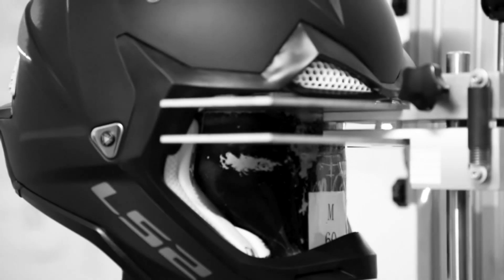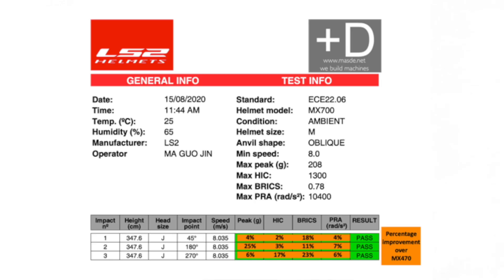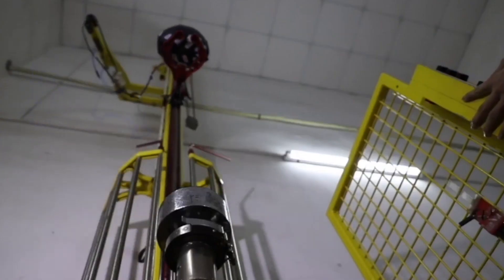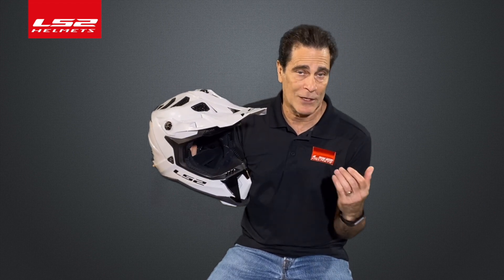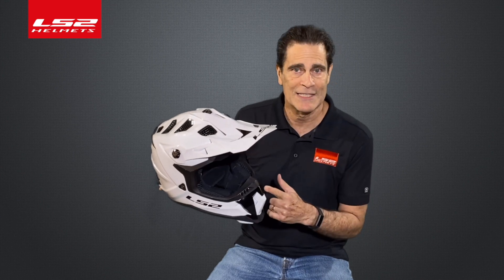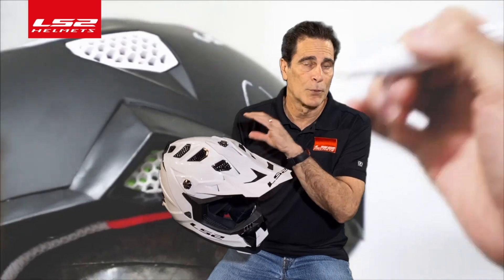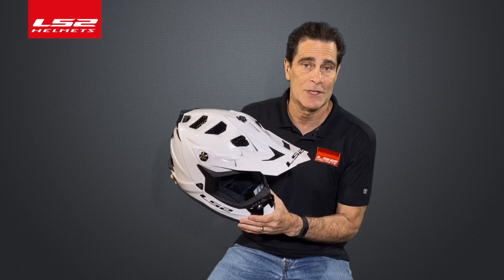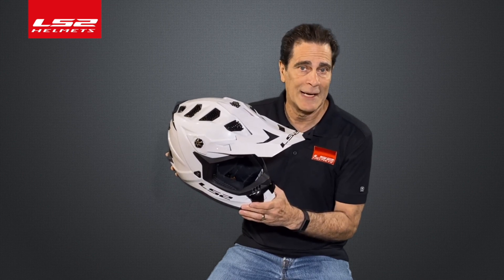LS2 Helmets introduces Advanced Rotational Energy Management, (AREM). LS2 Subverter EVO with AREM.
The new LS2 Helmets Subverter EVO motocross helmet is the first helmet in history to IMPROVE rotational energy management without a mechanical rotational energy management device. Perhaps the greatest technological breakthrough in the past decade. We do it with advanced shell materials and shell design, a new EPS crushable liner working in conjunction with the new comfort liner. Lower rotational energy numbers by as much as 23% improvement over the original Subverter. Advanced Rotational Energy Management. Available October 2020 at an LS2 Dealer near you.